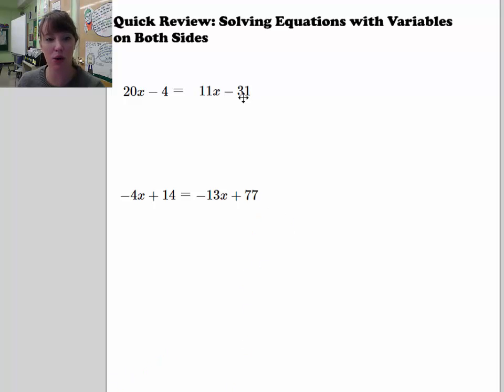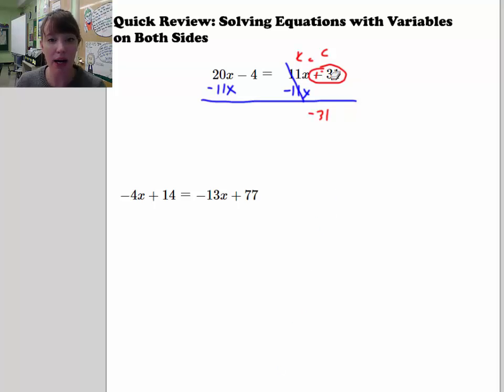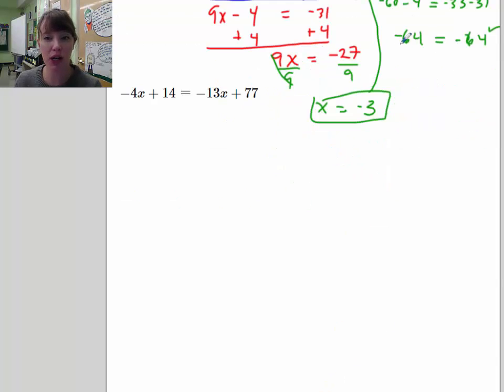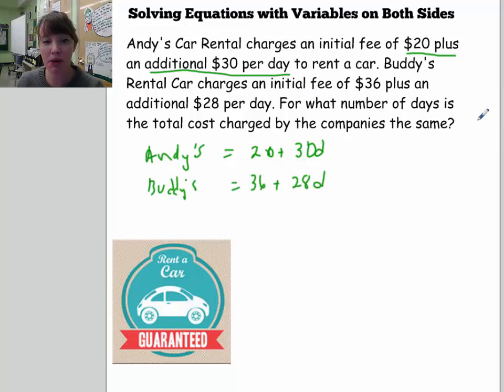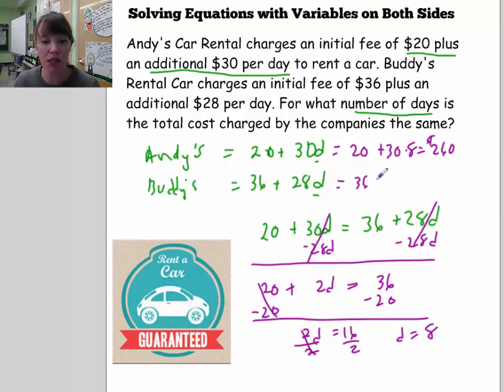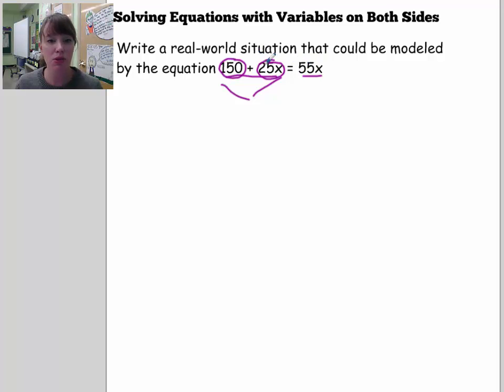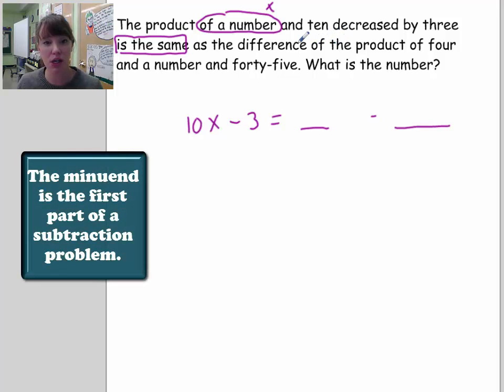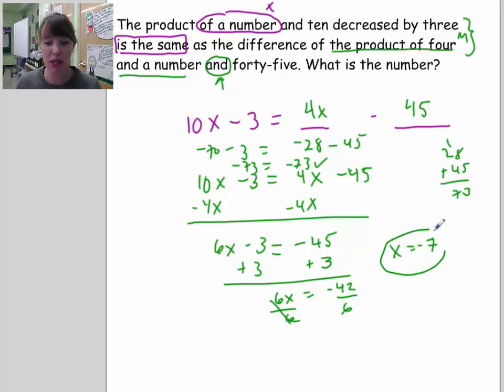Equations with Variable on Both Sides